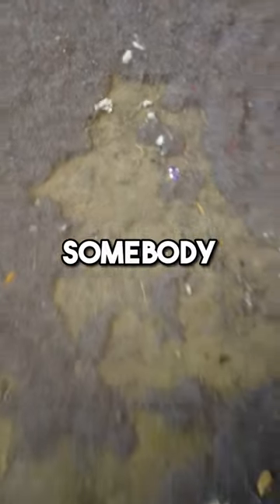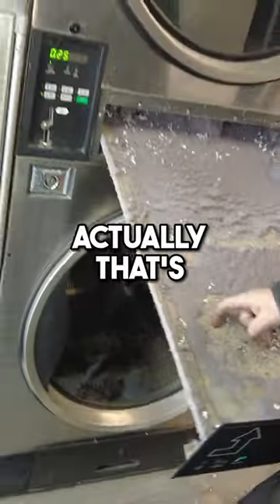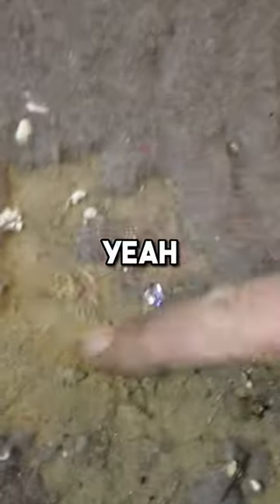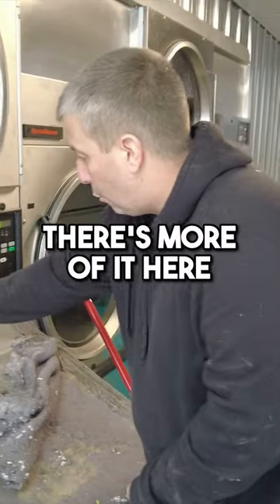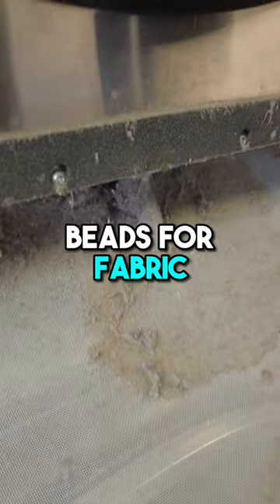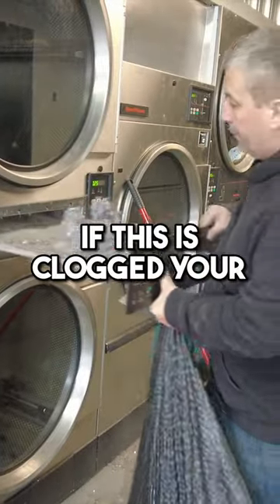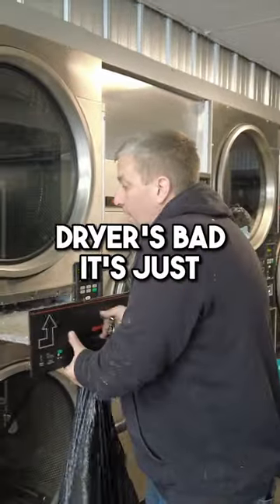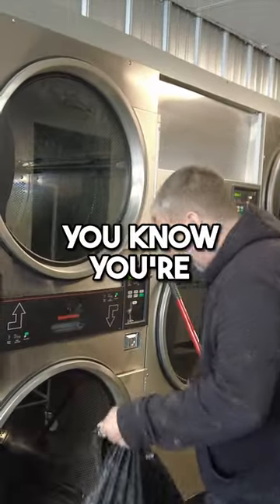Wild Adventure: The Clogged Lint Screen Chronicles!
Join the eccentric Keenan on his latest YouTube adventure as he tackles the most bizarre laundry problem ever witnessed! In this side-splitting video, Keenan dives deep into the murky world of clogged lint screens, uncovering an outrageous amount of fluff and lint. Brace yourself for uncontrollable laughter as Keenan's cleaning quest takes unexpected twists and turns, leaving you questioning the very fabric of your existence. Get ready for an epic cleaning journey that will have you laughing, cringing, and gasping in disbelief. Don't miss this hysterical masterpiece - the dryer lint screen has never been more entertaining!